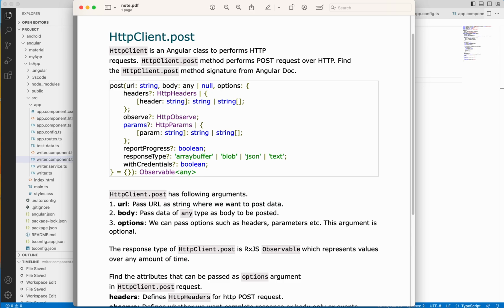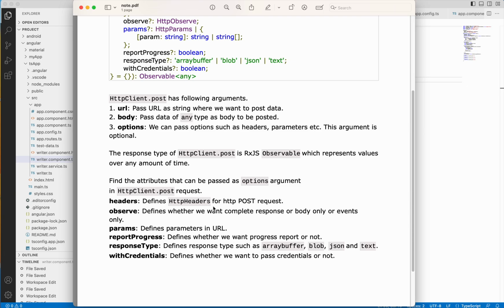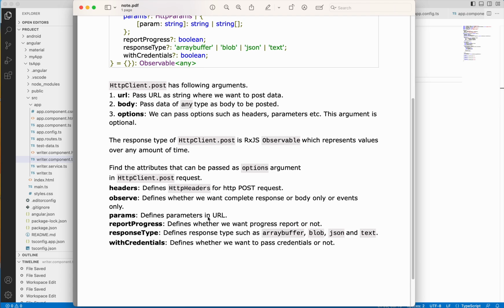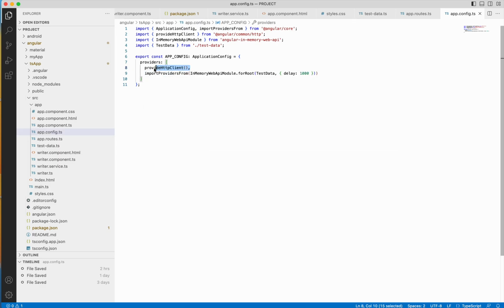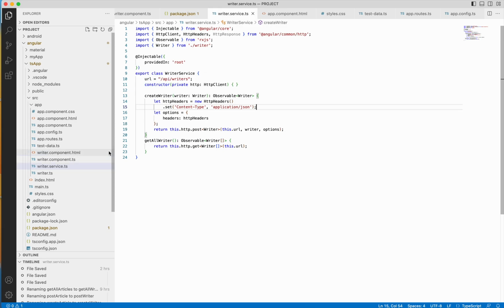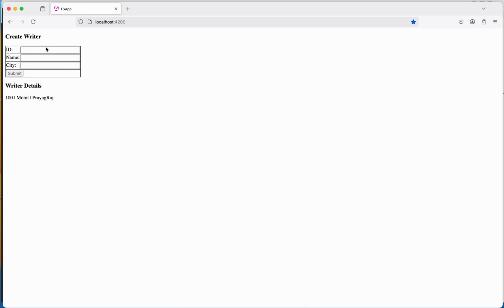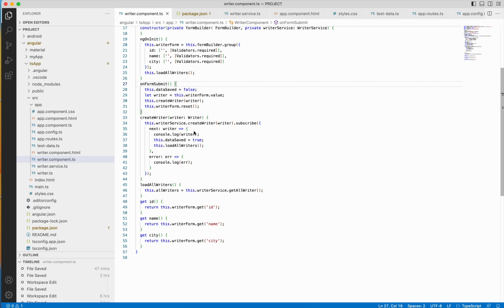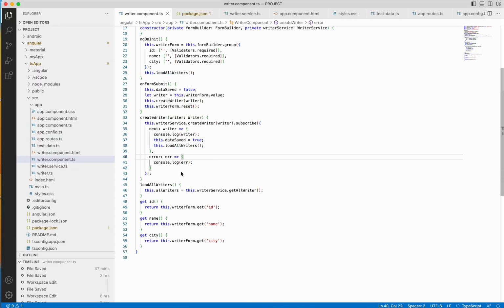Angular HttpClient post()